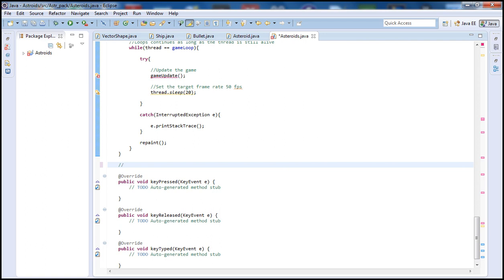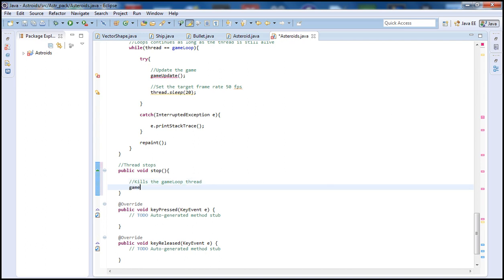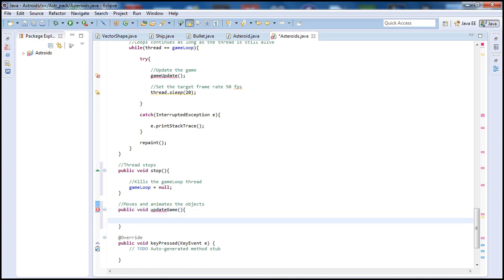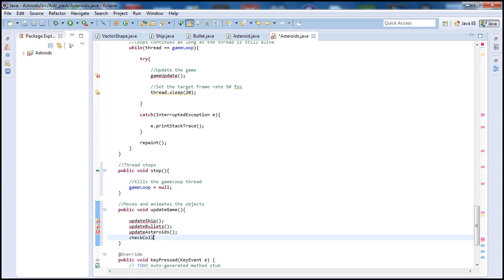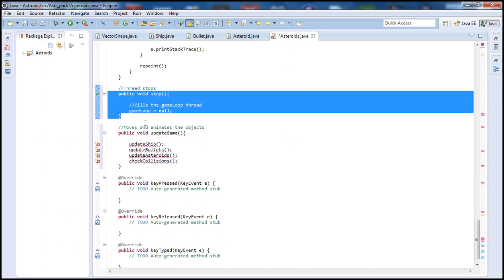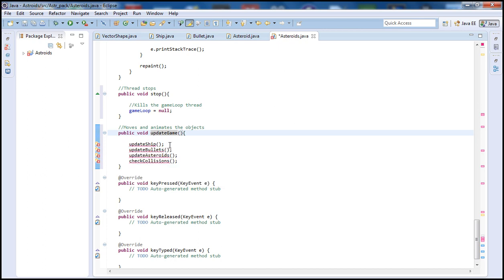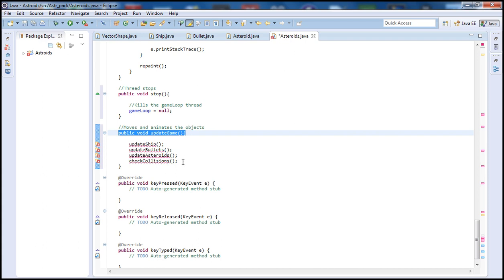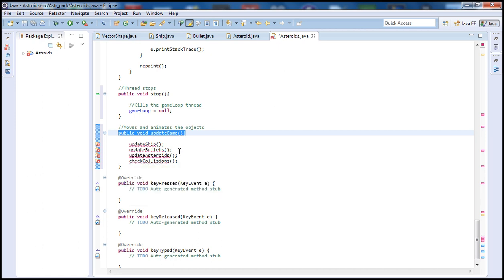Java Game Programming Tutorial For Beginners (Asteroids Pt. 14 - stop() & updateGame())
This is the 14th java game programming tutorial which will be followed by many more. This part we will be defining the main Asteroids Class for the Asteroids game.